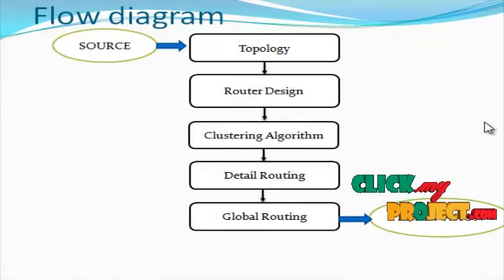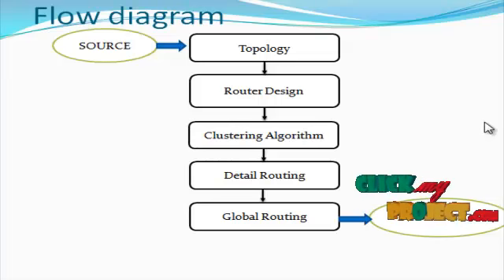Final Year Projects 2015 | A New Clustering Based Routing Algorithm for NoC